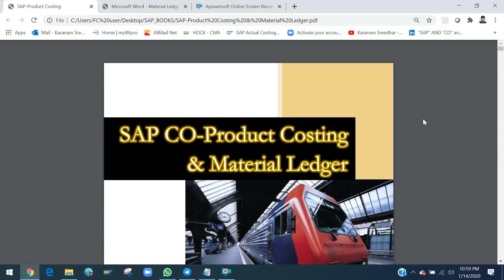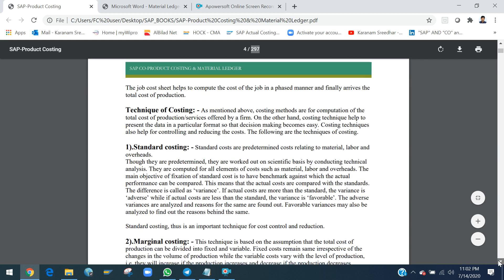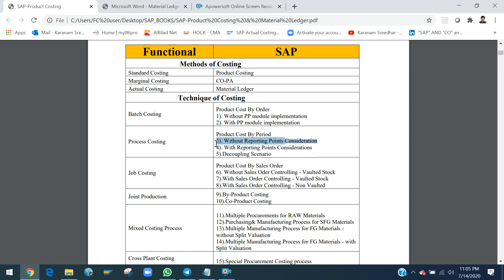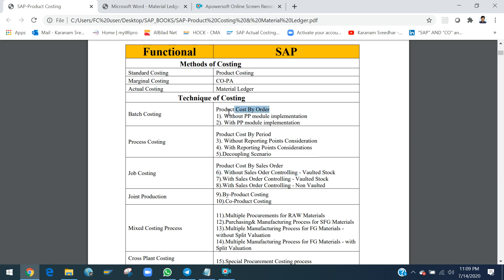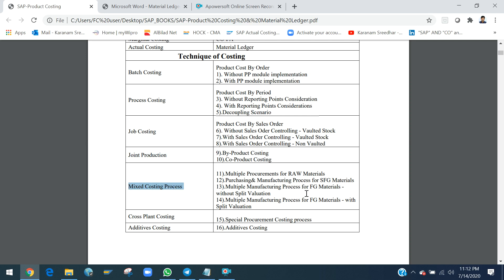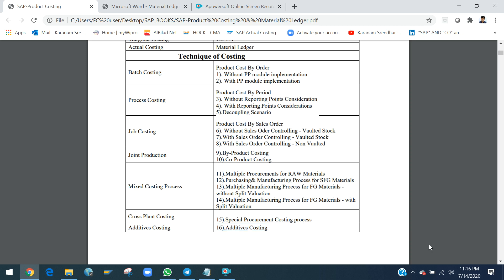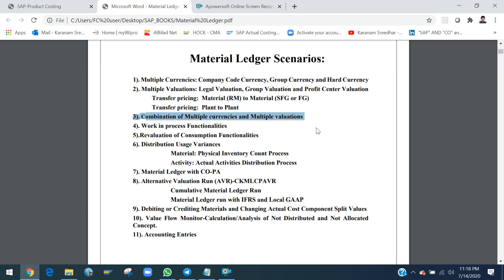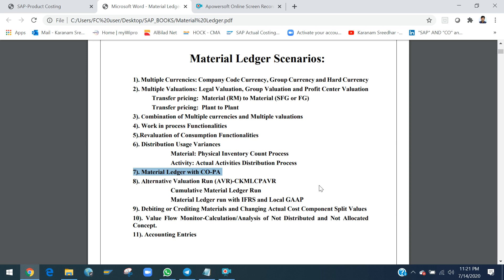SAP CO Training : Product Costing & Material Ledger Scenarios Introduction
Please check my Udemy Courses.